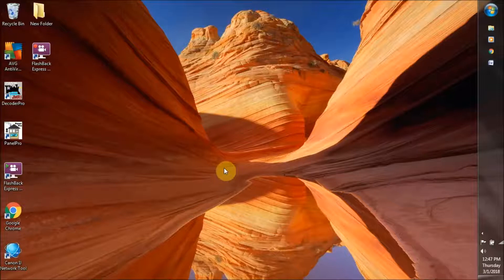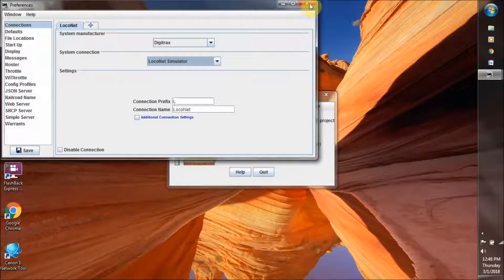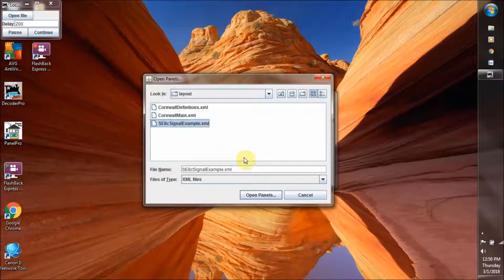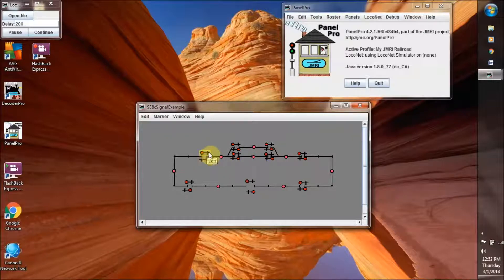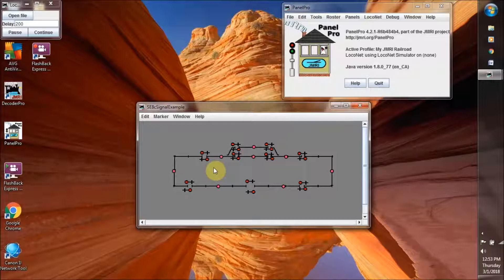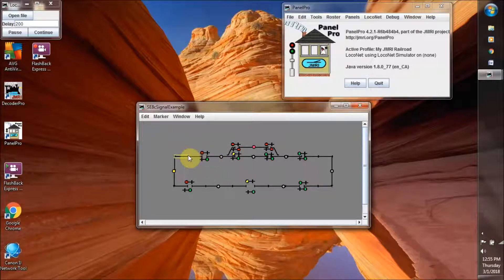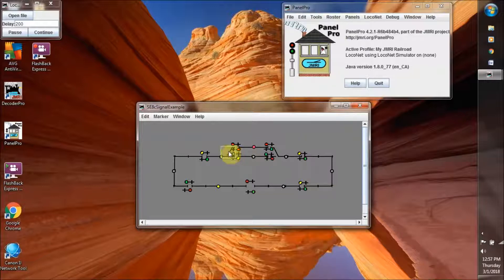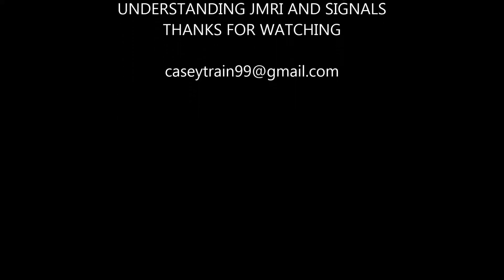Understanding signals and JMRI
JMRI is a great free software program that allows model railroaders to design a layout and connect it to, and run it from, a computer.  In this video I look at how JMRI incorporates signals on a JMRI layout diagram.  JMRI has provided a demo of signals on a layout diagram, which I will try to unpack and explain.